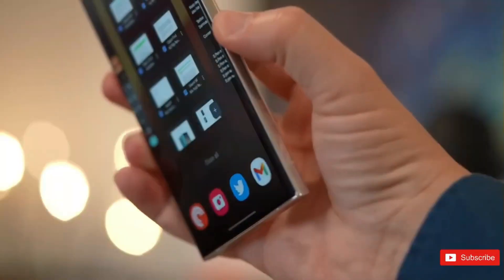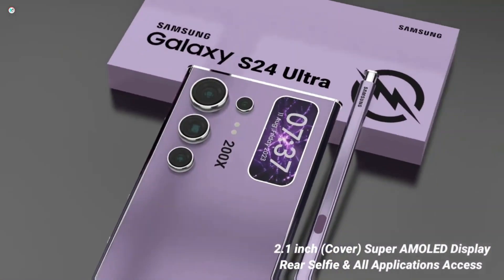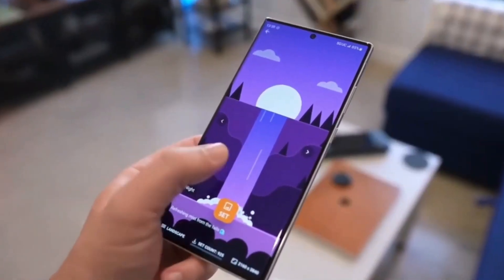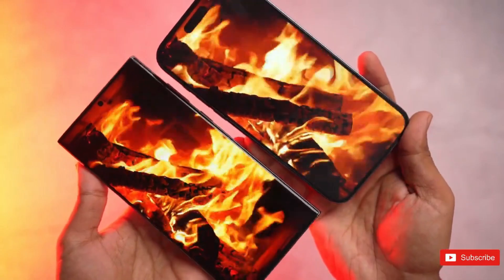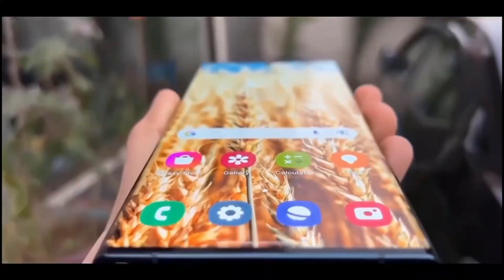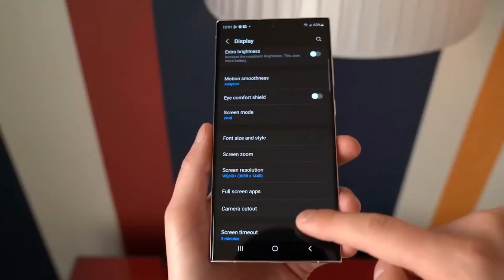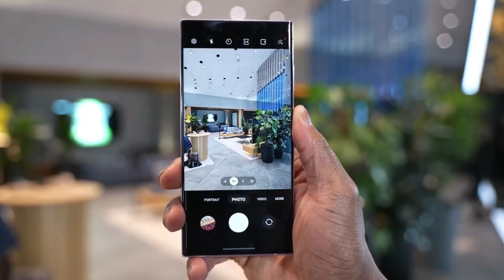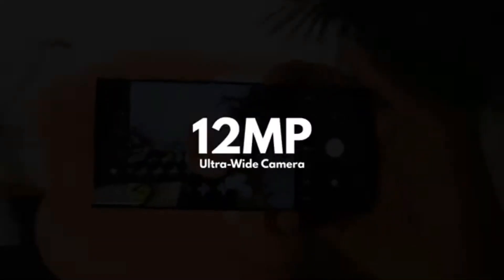Samsung Galaxy S24 Ultra - NEW FEATURES !!!